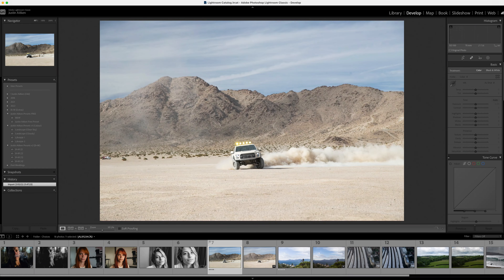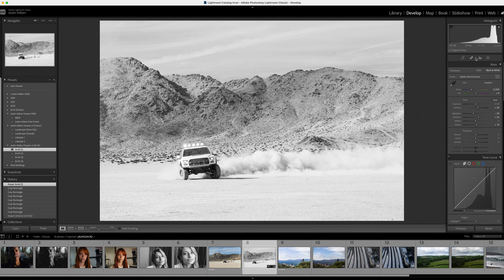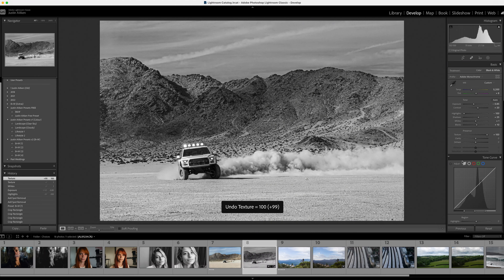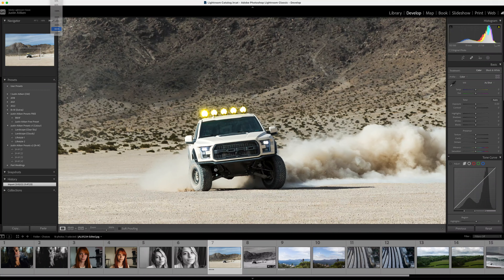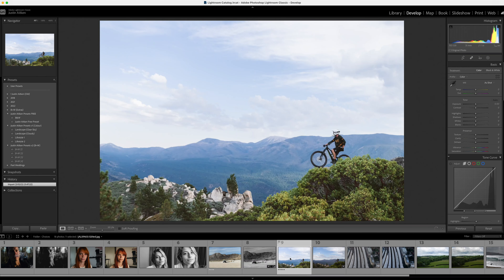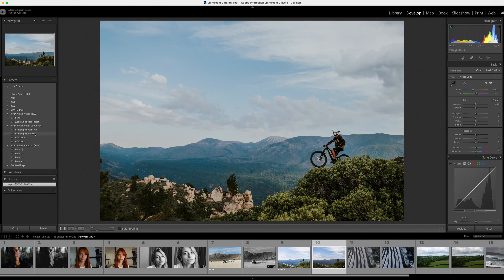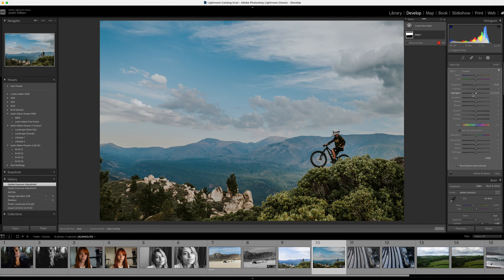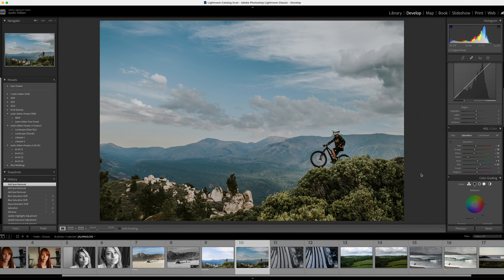Lightroom Editing with PItutor Justin Aitken | Part 2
Enjoy part 2 of our 4-part series where Justin walks you through image editing in Adobe Lightroom, giving great tips & tricks along the way!

Want to learn more about Lightroom editing? Check out our Advanced Module of Lightroom Classic for Photographers, authored by Justin Aitken and available to students and graduates of our course.